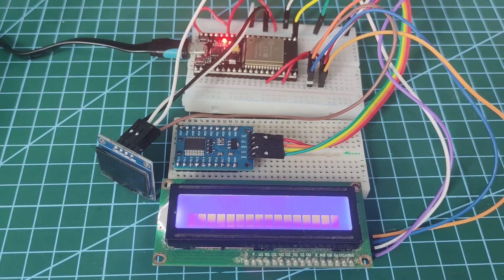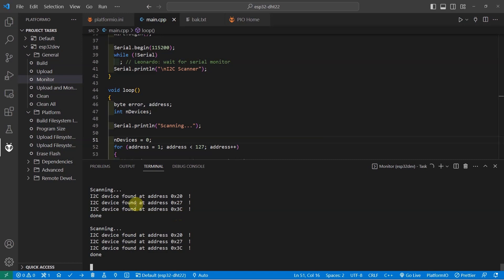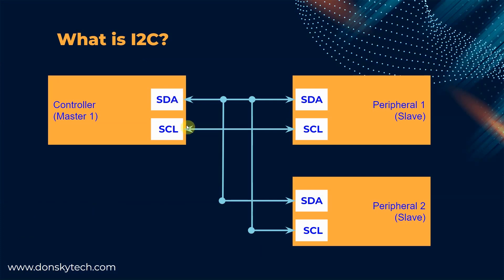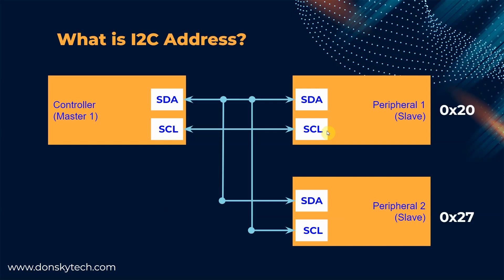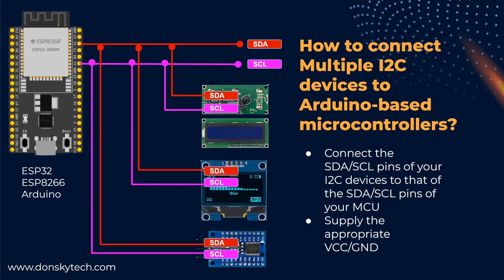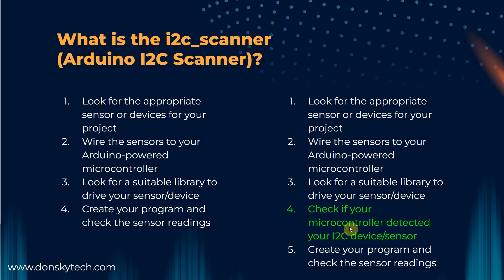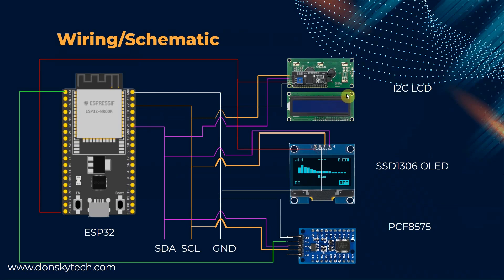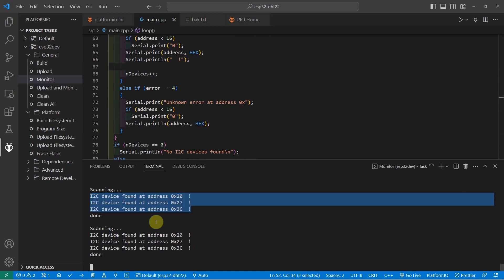Arduino Basic: How to use the Arduino I2C Scanner?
This post will show you how to use the Arduino I2C scanner sketch to know the I2C addresses of all sensors or devices attached to your circuit.

This will discuss what is I2C and how you can connect multiple I2C devices on your Arduino-powered microcontroller.

Contents of the Video:
0:00 - Demo
1:03 - DonskyTech Plug
1:17 - Intro
1:43 - What is I2C?
2:31 - What is I2C Address?
3:26 - How to connect multiple I2C devices to your Arduino?
4:12 - What is the Arduino I2C Scanner?
5:19 - How to run the Arduino I2C Scanner?
5:44 - Wiring/Schematic
6:15 - Code
7:03 - Outro